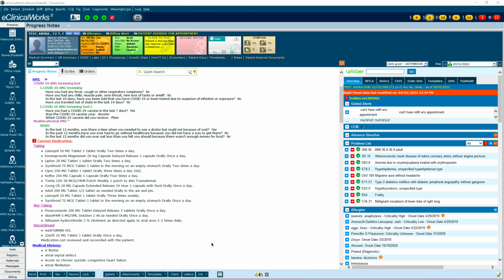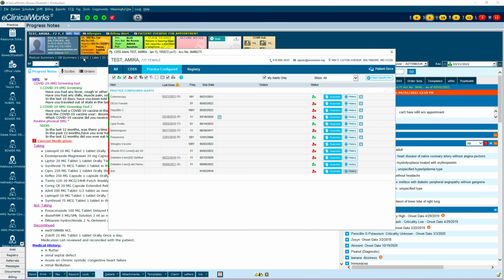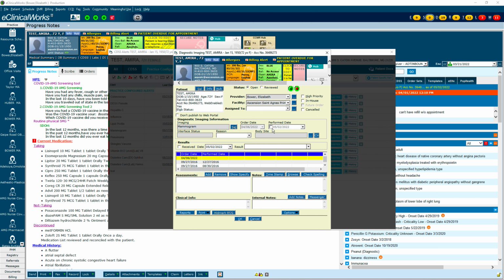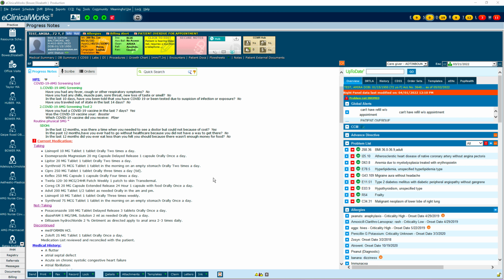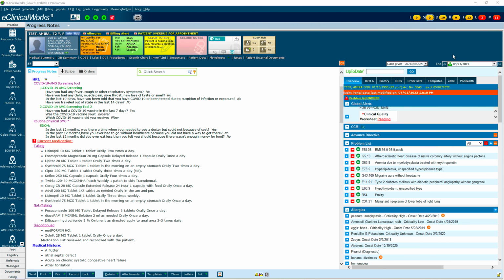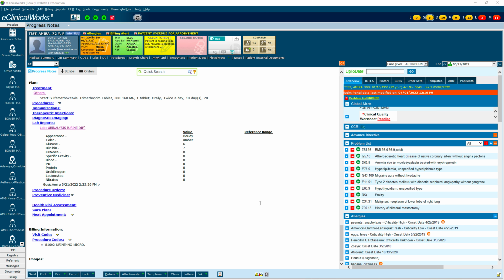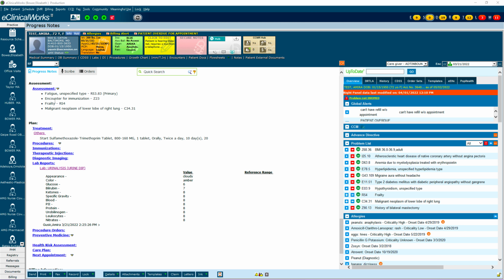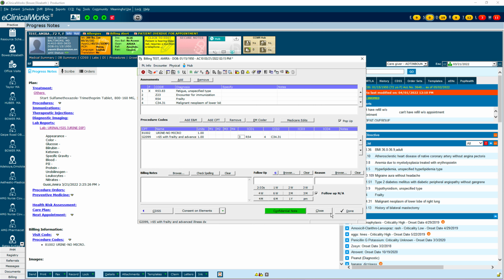Breast Cancer Screening CMS 112 May 2022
ECW workflow for MIPS quality measure